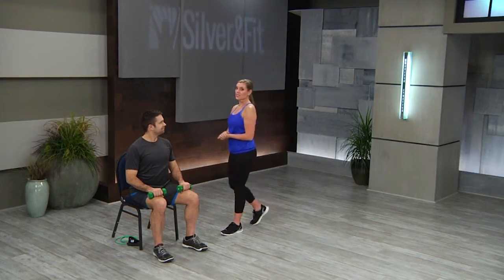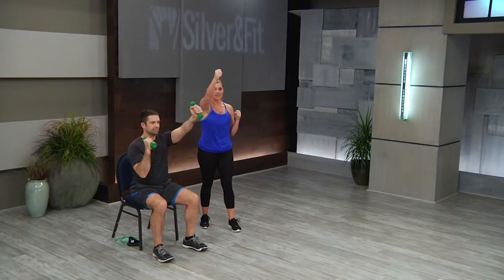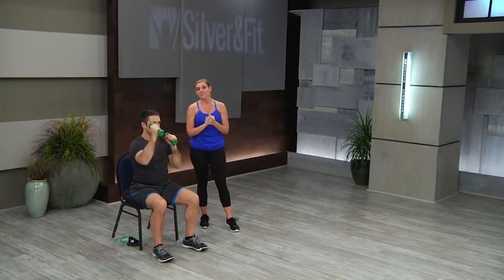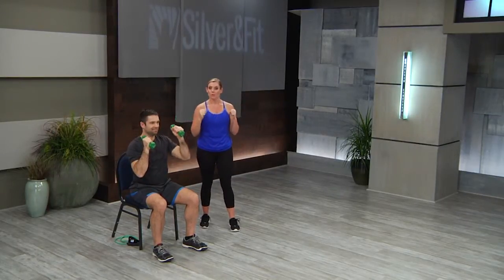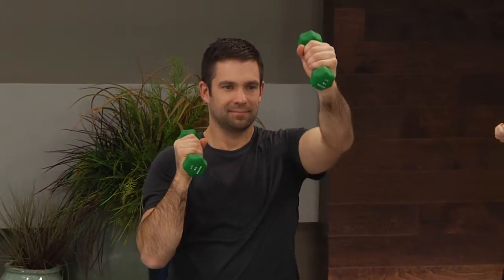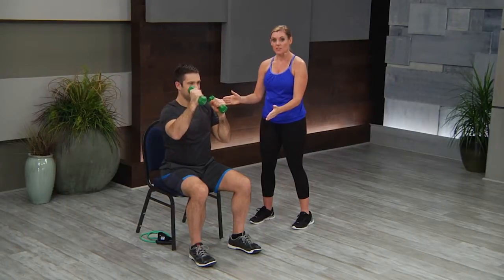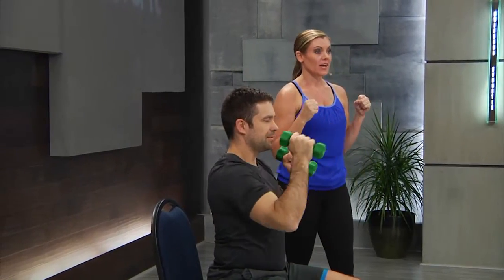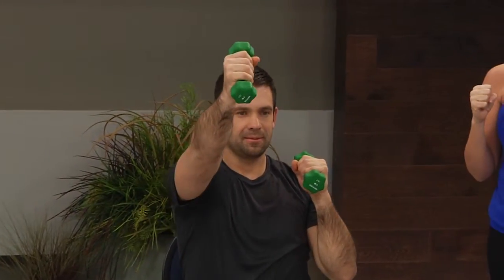SF IN ED DB ALTERNATING SHOULDER PRESS FRONT 149 MP4